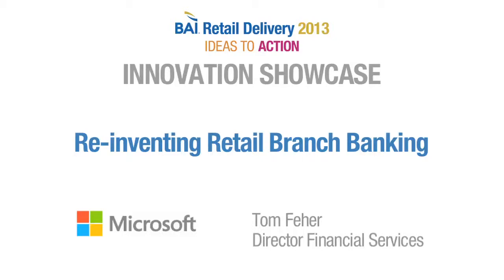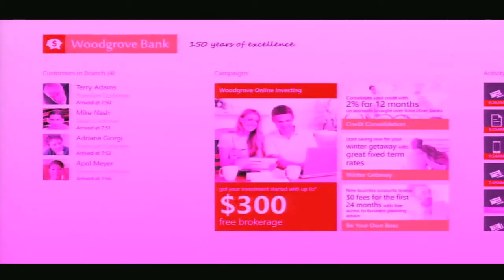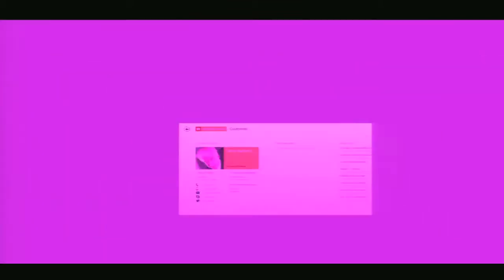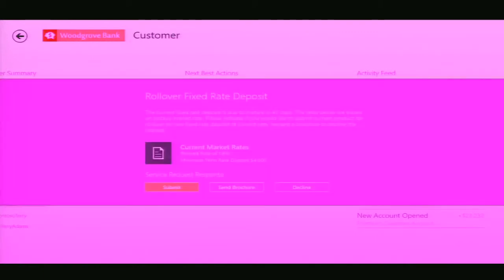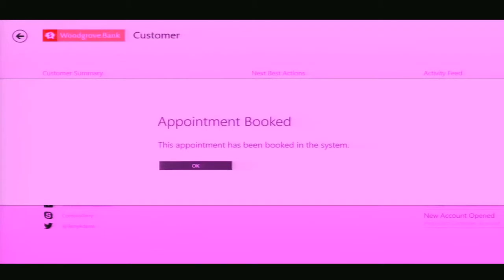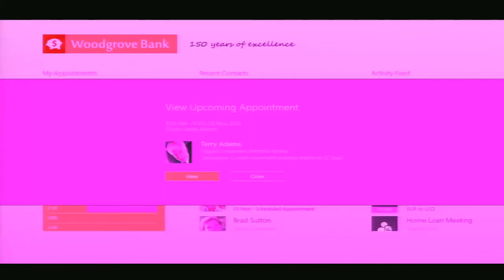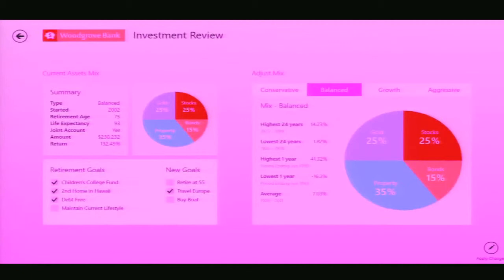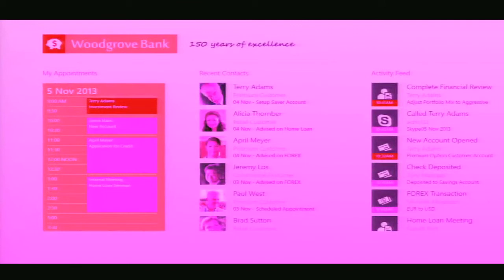Microsoft Demo - Innovation Showcase at BAI Retail Delivery 2013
Re-inventing Retail Branch Banking

Tom Feher, Director Financial Services